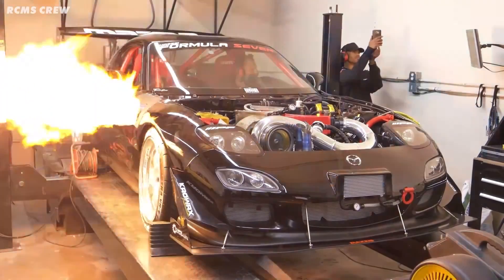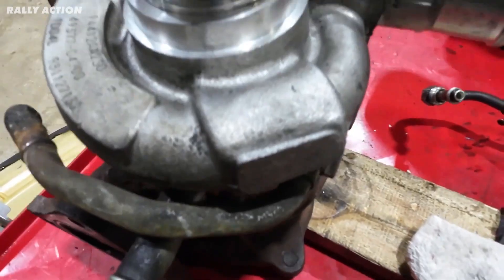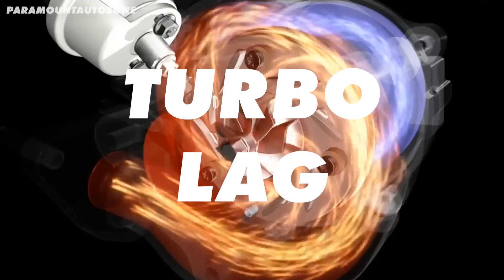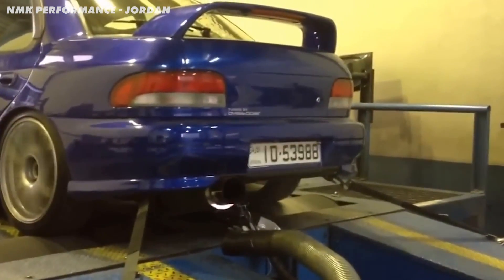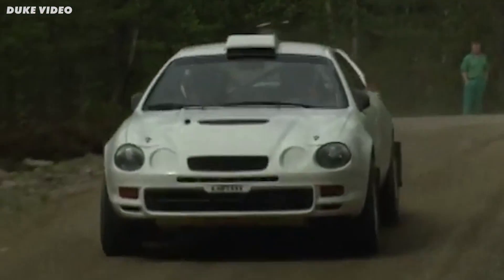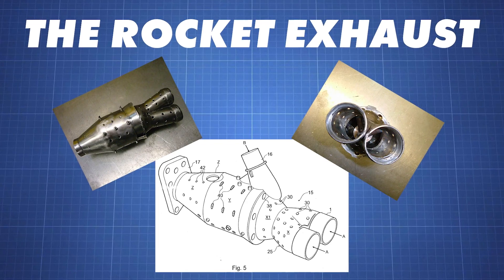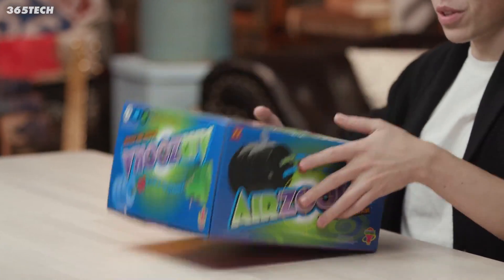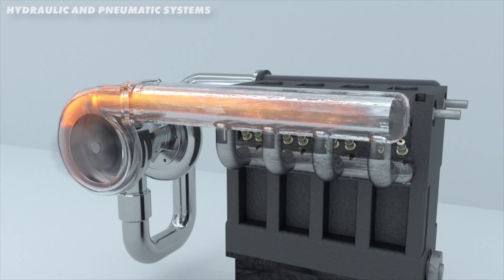Subaru's GENIUS ROCKET Exhaust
Anti Lag is epic - listen to this!

That is the sound of fuel deliberately being burnt in the exhaust, in order to keep the turbo creating boost all the time! But back in the early 2000s, Subaru took an already incredible system and stepped it up.

Creating a kind of JET ENGINE that sat in the exhaust - meaning they created MORE POWER and DOMINATED rallying at the time.

But how did this MAD contraption work?